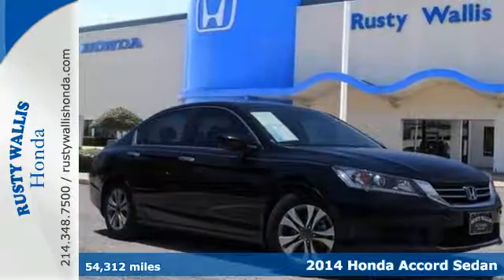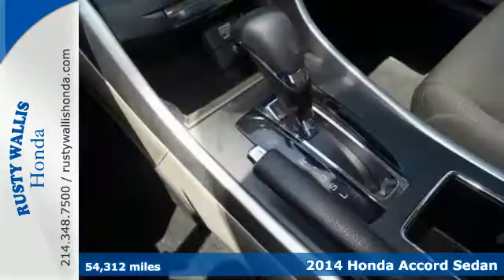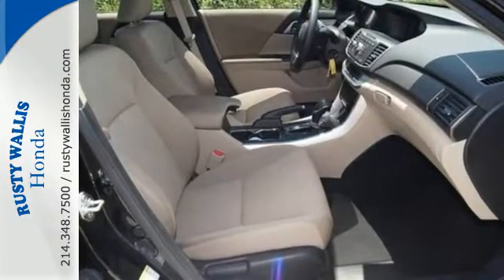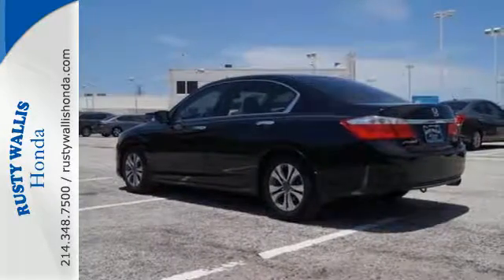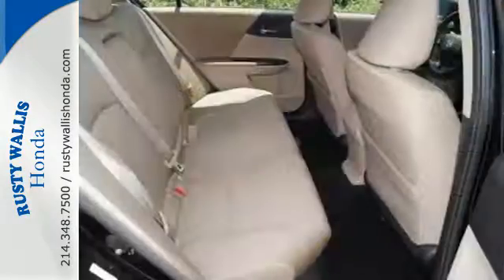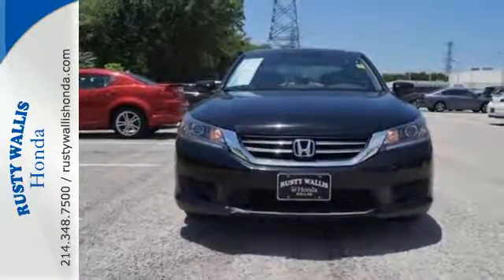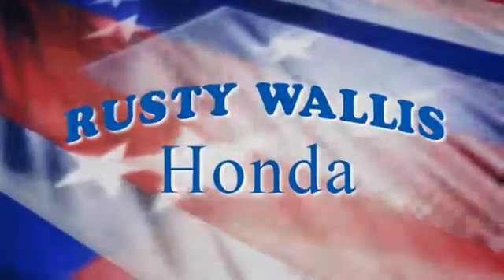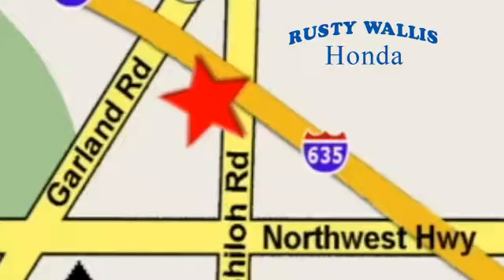2014 Honda Accord Sedan Dallas TX Fort Worth, TX S6532A - SOLD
Year: 2014
Make: Honda
Model: Accord Sedan
Trim: LX
Engine: 4 Cyl - 2.4 L
Transmission: Variable
Color: Crystal Black Pearl
Interior: Black
Mileage: 54312
Stock #: S6532A
VIN: 1HGCR2F31EA024312
Accord LX, Honda Certified, 4D Sedan, 2.4L I4 DOHC i-VTEC 16V, CVT, FWD, Black, Black w/Cloth Seat Trim, Honda Certified with Warranty, Polished Alloy Wheels, Clean History Report, Local Trade, Passed Dealer Inspection, Vehicle Detailed, and Recent Oil Change. 160-Watt AM/FM/CD Audio System, 4 Speakers, 4-Wheel Disc Brakes, ABS brakes, Air Conditioning, Automatic temperature control, Delay-off headlights, Dual front impact airbags, Dual front side impact airbags, Electronic Stability Control, Four wheel independent suspension, Fully automatic headlights, Power door mirrors, Power windows, Remote keyless entry, Security system, Speed control, Speed-sensing steering, Steering wheel mounted audio controls, Tachometer, Telescoping steering wheel, Tilt steering wheel, and Traction control. brbrConfused about which vehicle to buy? Well look no further than this great-looking 2014 Honda Accord. Honda Certified Pre-Owned means you not only get the reassurance of a 12mo/12,000 mile limited warranty, but also up to a 7yr/100k mile powertrain warranty, a 182-point inspection/reconditioning. When H2O starts showing up in the weather forecast, the FWD power delivery will help keep you in control of things. Green Car Reports the 2014 Accord a 'Best Car to Buy.' brbr8 Time Presidents Award winner,the most of any Metroplex Honda dealer.Customer service,integrity and character is where we proudly hang our hat. Stop in and give us the chance to impress. Remember, Every Honda purchased at Rusty Wallis Honda comes with a maintenance program that includes your first two oil changes free!

Address:
12277 Shiloh Road